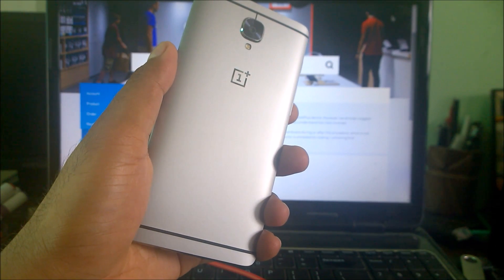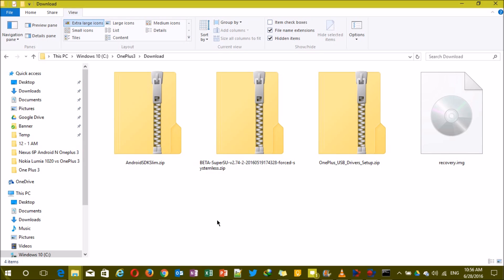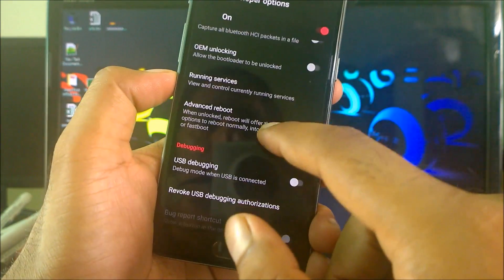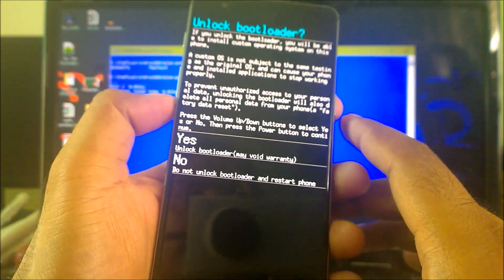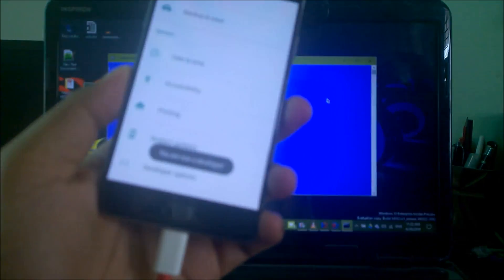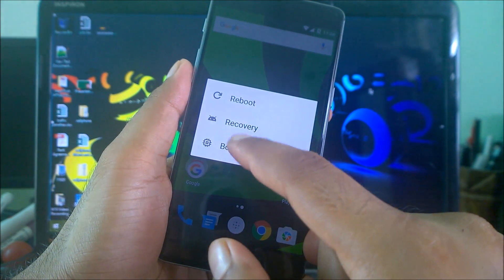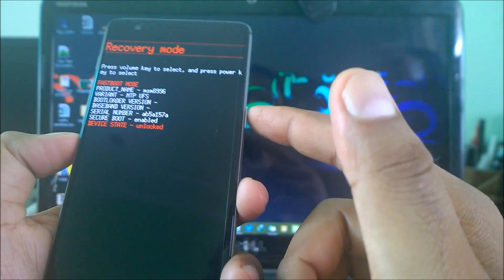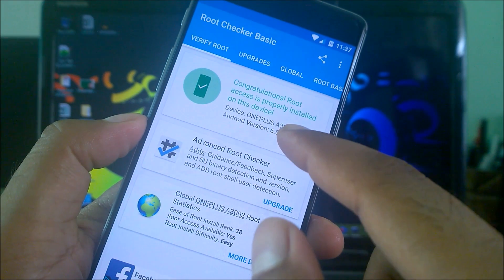how to root oneplus three with warranty - Complete Guide(unlock bootloader,Install TWRP Recovery)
A complete step by step to OEM Unlock and rooting your OnePlus 3 device. We can unlock the bootloader and can stay under the warranty. You will need a compatible PC/Laptop and a USB Type C cable.  Watch the video to see steps.

oneplus 3 vs nexus 6p comparison - Which one you should buy(Complete Review, Features, Pros, Cons)

*** ONE PLUS 3 VIDEOS ***

oneplus 3 vs nexus 6p camera and video comparison - Features, Pros, Cons, 4K, All Light Conditions

oneplus usb type-c adapter (red) review and test on OnePlus 3 and Nexus 6P

oneplus 3 tempered glass screen protector review - TiSec Glass (Not Recommended)

Oneplus 3 review - outdoor visibility test in daylight (4k) - Very Sharp Display

Oneplus 3 camera review - 4k video sample daylight (still video)

oneplus 3 camera review - 4k video OIS stabilization test daylight (moving video)

Oneplus 3 camera review - 4k video sample very low light 2 AM (still video)

Android N Developer Preview 4 (NPD56N) Review - 5 New Features and Changes

Android N Developer Preview 4 (NPD56N) Review Part 2 - 3 New Features and Changes

Android N Developer Preview 4 (NPD56N) Review Part 3 - 5 New Features and Changes